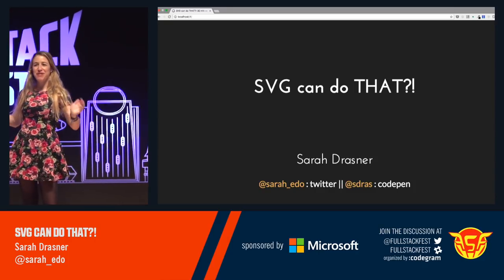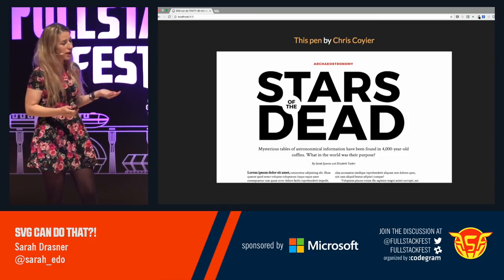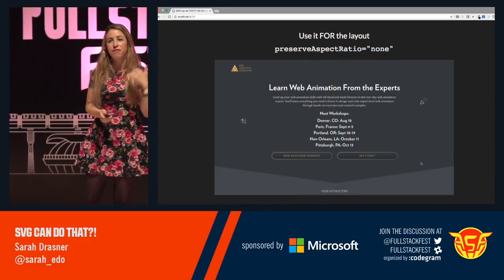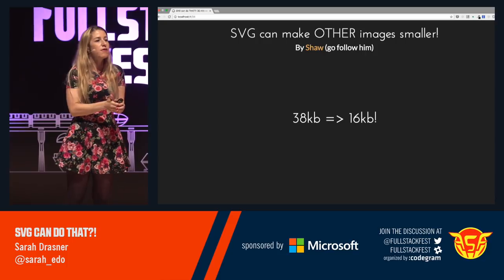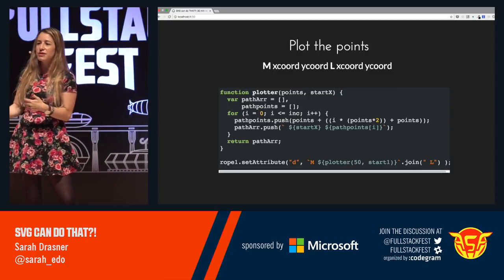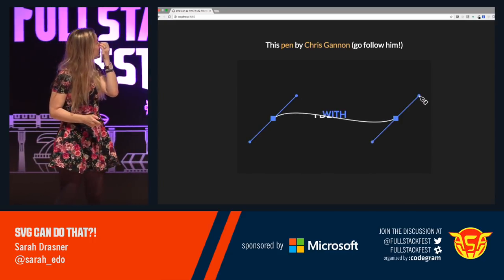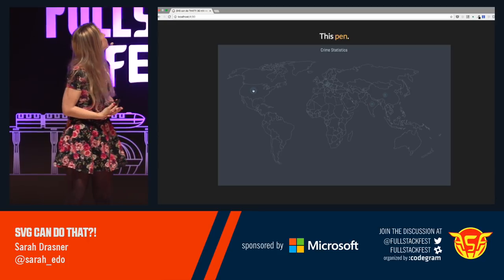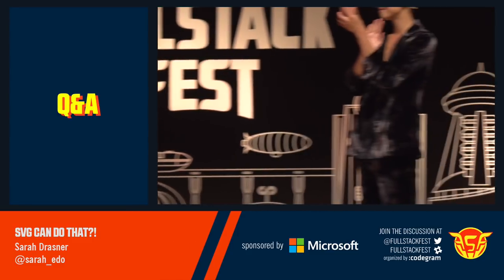SVG can do that?! (Sarah Drasner)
OUR SPEAKERS

SARAH
DRASNER
SVG CAN DO THAT?!
SVGs, with their potential for high-quality and performant graphics, have myriad uses on the web. By now, a lot of developers are aware of their practical uses, such as small and accessible icons, or illustrations. In this session, though, Sarah will go beyond typical use cases. She’ll cover a few practical things like styling SVG icons like typography, and then dive into the creative wilds of this graphic format built with math. She’ll make it respond to physics, make it bounce and snap, stack it like legos for responsive, and make it interactive with front-end frameworks like Vue.js and React. In this session Sarah will push the boundaries of what’s possible while also thinking about cross-browser stability, and you’ll come out of it with a whole new world of tools in your front-end developer toolbox.

Sarah Drasner is an award-winning speaker, consultant, and staff writer at CSS-Tricks. She is also the co-founder of Web Animation Workshops, with Val Head and the author of SVG Animations from O’Reilly. Sarah is formerly Manager of UX Design & Engineering at Trulia (Zillow). She won CSS Dev Conf’s “Best of the Best Award” as well as “Best Code Wrangler” from CSS Design Awards.

Full Stack Fest is a conference held by Codegram. We've been running development conferences since 2012 with a goal in mind: Inspiring our audience by putting together the best speakers & talks at a privileged location in the beautiful Barcelona area.

for an overview of our conferences and to watch all talks. to learn more from our team on related topics.